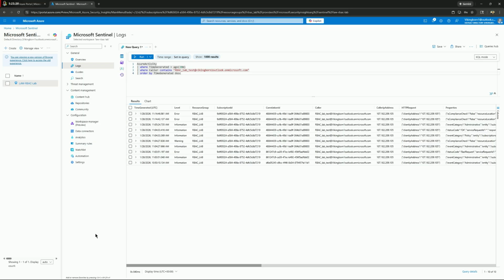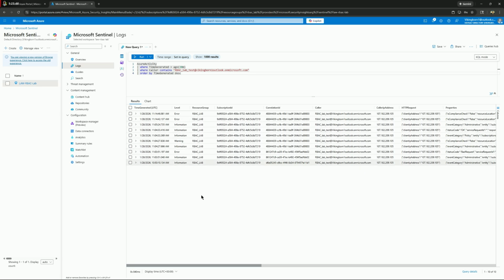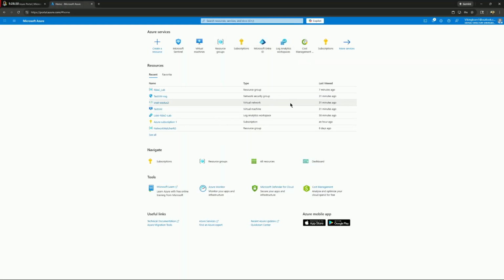Azure RBAC Misconfiguration Detection & Remediation Lab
This hands‑on lab demonstrates a full end‑to‑end workflow for identifying, investigating, and remediating a privilege escalation scenario in Microsoft Azure. The goal of this project was to simulate a real‑world misconfiguration, generate meaningful security telemetry, and use Microsoft Sentinel to detect unauthorized activity.

What this lab covers:
- Creating and assigning an overly permissive RBAC role
- Performing unauthorized VM actions to simulate attacker behavior
- Ingesting AzureActivity logs into Microsoft Sentinel
- Building KQL queries to surface suspicious privilege use
- Investigating events and correlating activity
- Remediating the misconfiguration and restoring least‑privilege access
- Reviewing the full incident lifecycle from initial misconfig → detection → response

Skills demonstrated:
- Azure RBAC & IAM fundamentals
- Cloud misconfiguration analysis
- Microsoft Sentinel log ingestion
- KQL query development
- Incident investigation workflow
- Practical cloud security troubleshooting
This project is part of my cybersecurity/cloud security portfolio, showcasing hands‑on experience with Azure, Sentinel, and real detection engineering concepts.

Kyle H